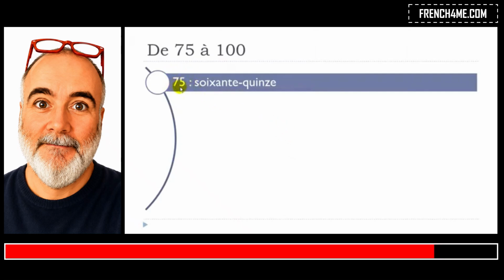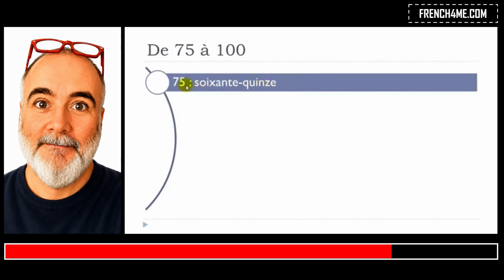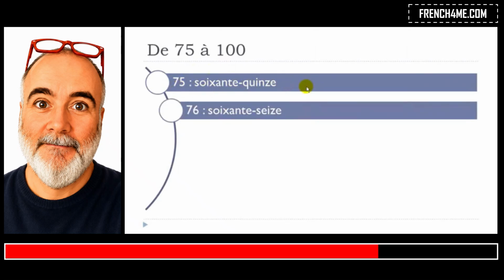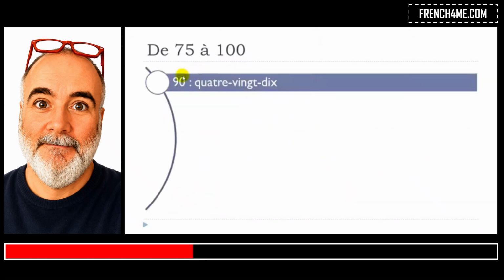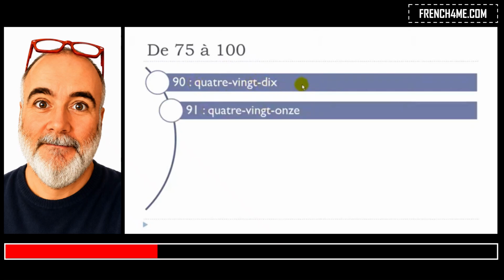French in 5 Days I Legacy Version I Unit 3 I Lesson L Form 75 to 100